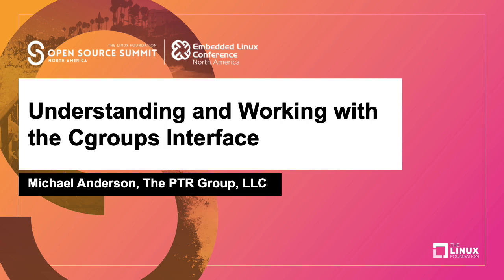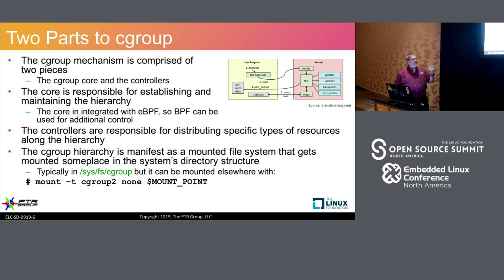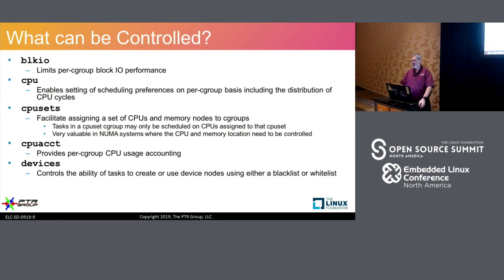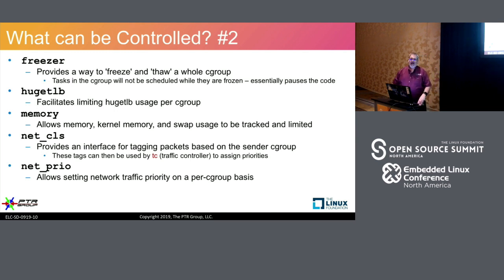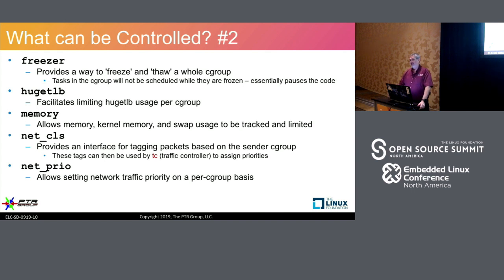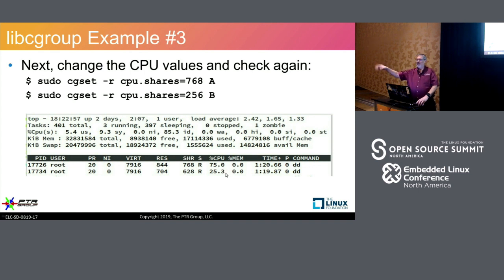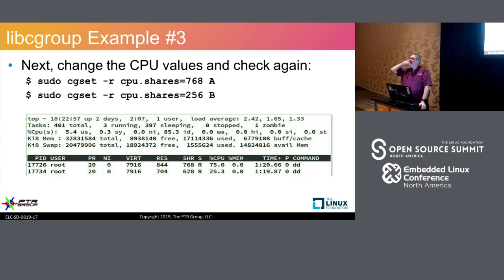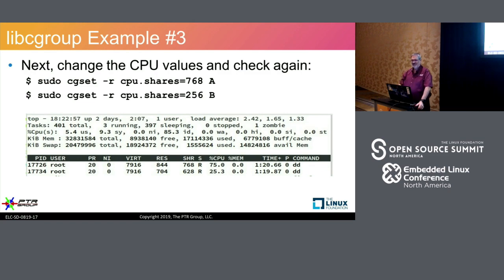Understanding and Working with the Cgroups Interface - Michael Anderson, The PTR Group, LLC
The cgroups (control group) interface was added to the mainline kernel in 2.6.24 and is a major feature of the container models such as Docker and LXC/LXD. However, you don't find many references to the use of cgroups in the embedded space. In fact, the cgroups code can provide a wealth of options to the embedded developer. In this session, we will describe the major features of control groups and how they can be used in both affecting control and testing major code features during the debugging process.